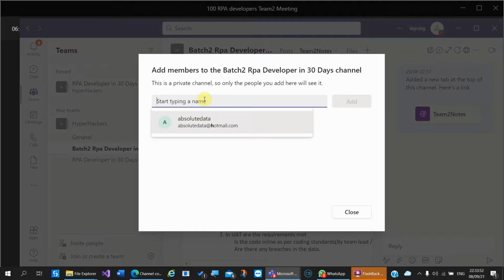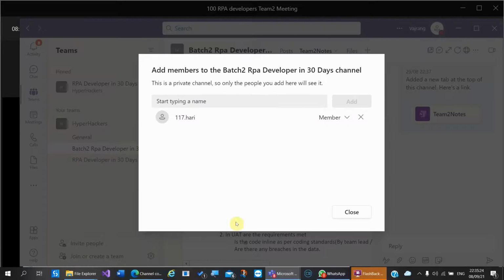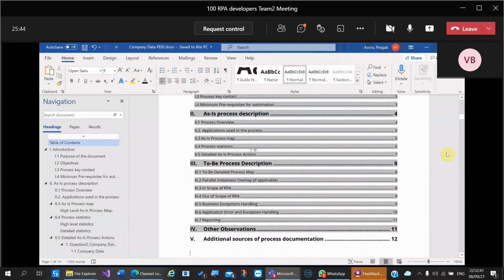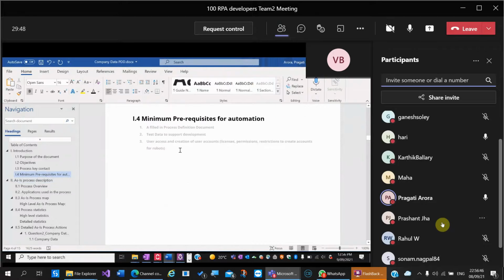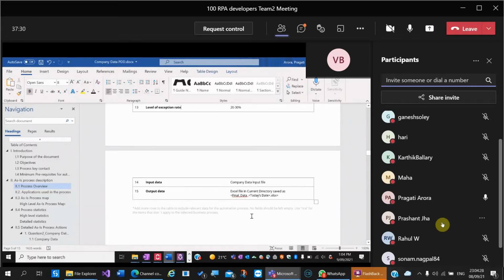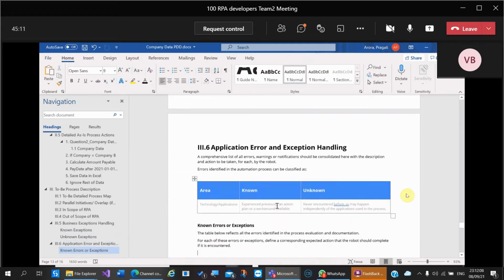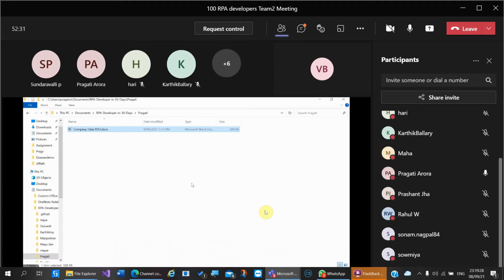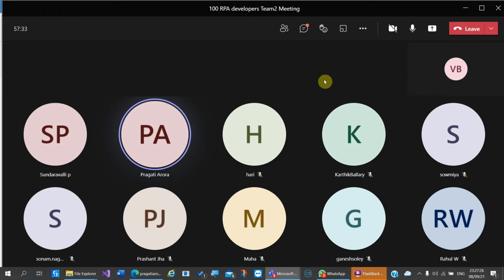UiPath training in 30 days UiPath developer in 30 days